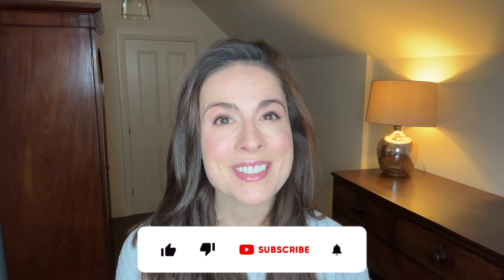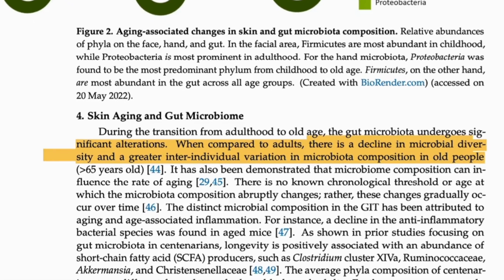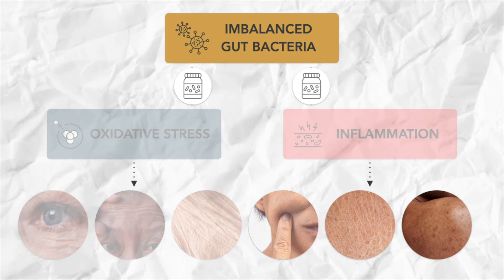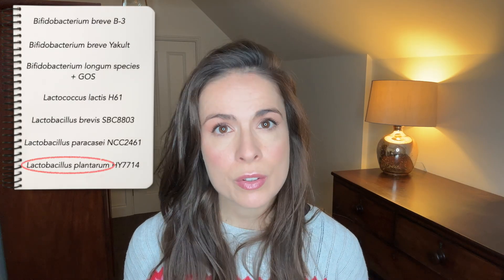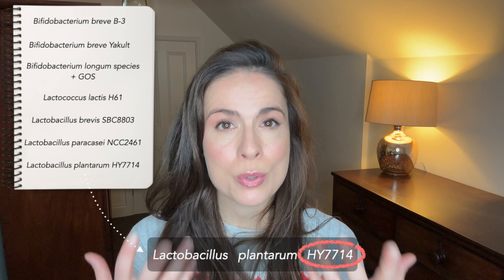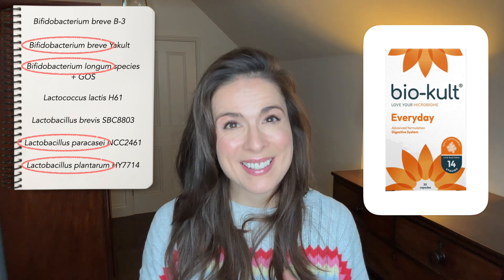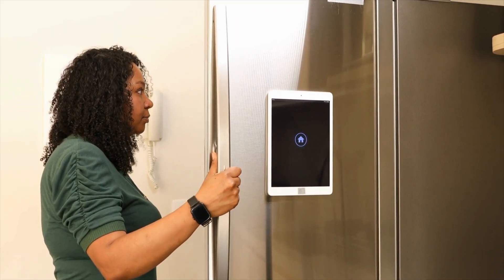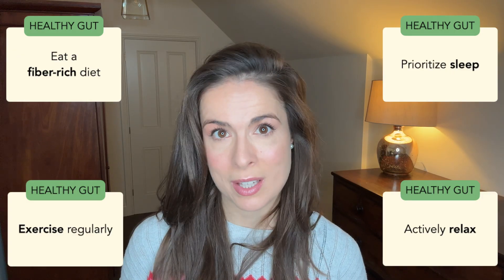Gut Health & Skin Aging: Why Probiotics Matter | Evidence-Based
Do you want youthful, glowing skin as you get older?

The secret might not be in your skincare routine—but in your gut!

This video covers how gut health affects skin aging. It also reveals the exact probiotics you can take to fight wrinkles, dryness, dullness, roughness, and sagging from the inside out.

Chapters:
00:00 Introduction
00:44 The gut-skin axis 101
01:42 Gut health and skin aging
02:52 Probiotics and skin aging
03:43 The best probiotic sources
05:27 The best probiotics for aging skin
09:02 Extra tips